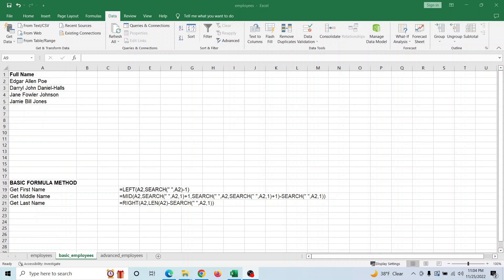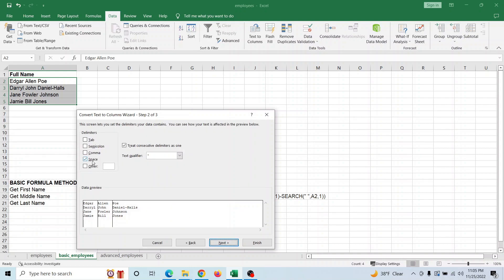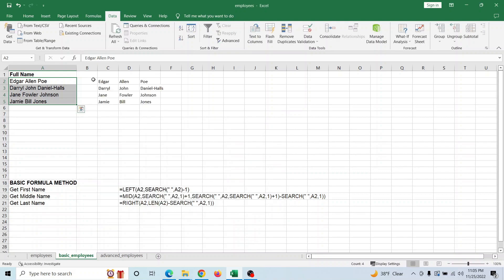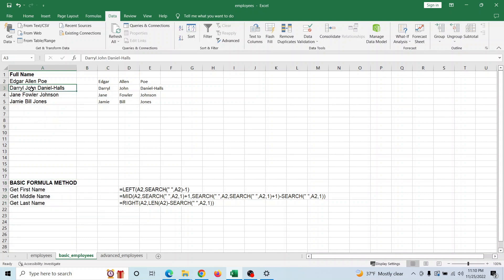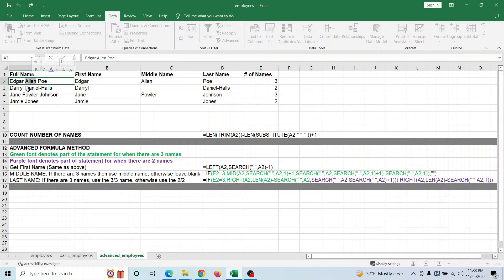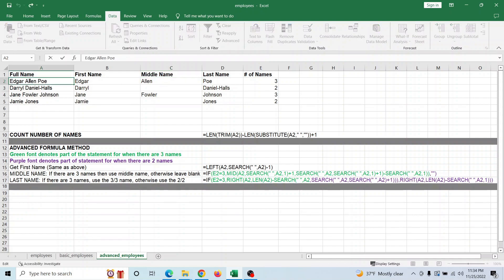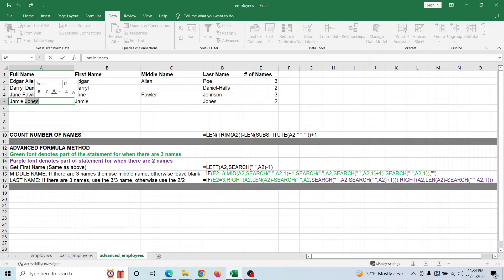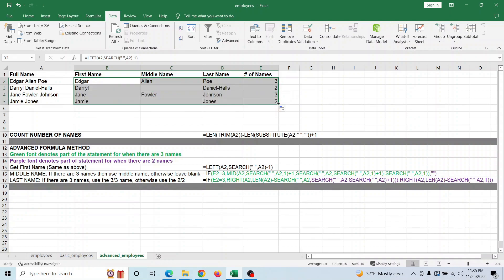How to split Microsoft Excel data from 1 column into 2/3/multiple columns - Example: Full Names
So often we inherit a Microsoft Excel dataset with something like a full name in one column, yet we need to create separate columns for first, middle, and last names.  This tutorial will not only show you how to address this situation, but it will teach you a formula if certain information is inconsistent and may be sometimes missing (example: middle name could be missing for some people and not others).

Don't be daunted by the formulas; just copy and paste them into your own spreadsheet and work from there.  Whenever possible, keep it simple and just use the data/text to columns method I mention early in the video, but at the same time, life isn't always easy!  Therefore, here are the formulas below if you need them.

BASIC FORMULA METHOD
Get First Name: =LEFT(A2,SEARCH(" ",A2)-1)

Get Middle Name: =MID(A2,SEARCH(" ",A2,1)+1,SEARCH(" ",A2,SEARCH(" ",A2,1)+1)-SEARCH(" ",A2,1))

Get Last Name: =RIGHT(A2,LEN(A2)-SEARCH(" ",A2,1))

COUNT NUMBER OF NAMES
=LEN(TRIM(A2))-LEN(SUBSTITUTE(A2," ",""))+1

ADVANCED FORMULA METHOD
Get First Name (Same as above): =LEFT(A2,SEARCH(" ",A2)-1)

Middle Name: =IF(E2=3,MID(A2,SEARCH(" ",A2,1)+1,SEARCH(" ",A2,SEARCH(" ",A2,1)+1)-SEARCH(" ",A2,1)),"")

Last Name: =IF(E2=3,RIGHT(A2,LEN(A2)-SEARCH(" ",A2,SEARCH(" ",A2,SEARCH(" ",A2)+1))),RIGHT(A2,LEN(A2)-SEARCH(" ",A2,1)))